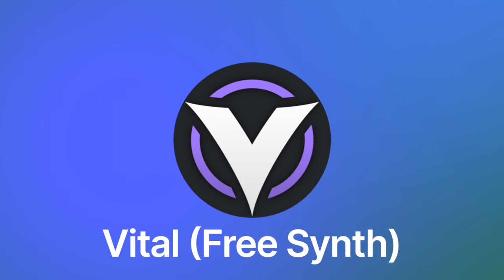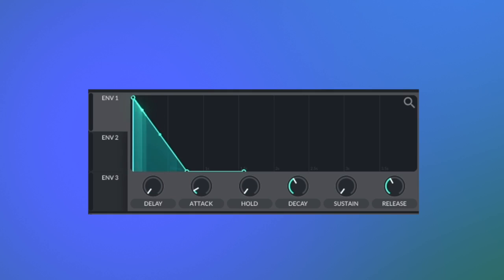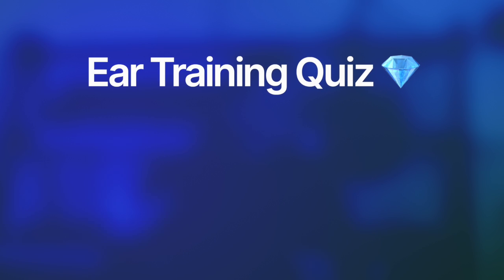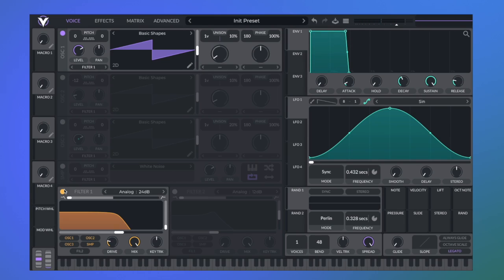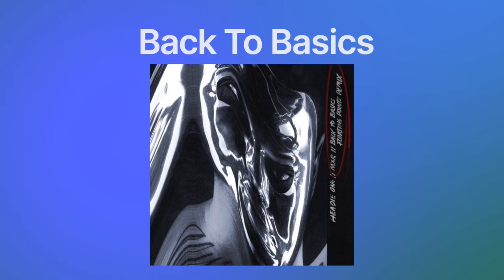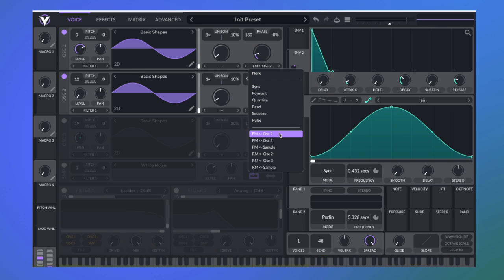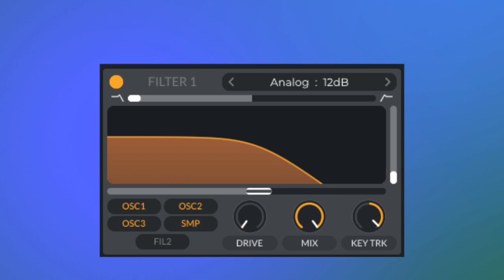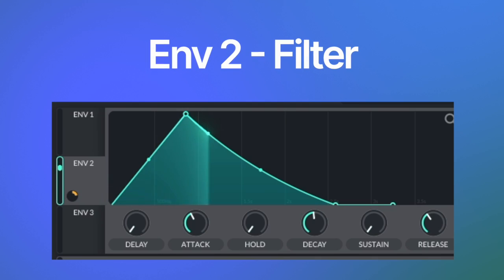How To Make Synths Like Floating Points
Intro - 0:00
Birth - 0:05
Requiem For CS70 and Strings - 0:45
Environments -  1:17
Back To Basics - 1:28
Les Alps - 1:56
Requests -  2:46